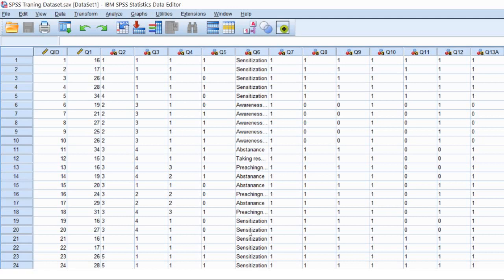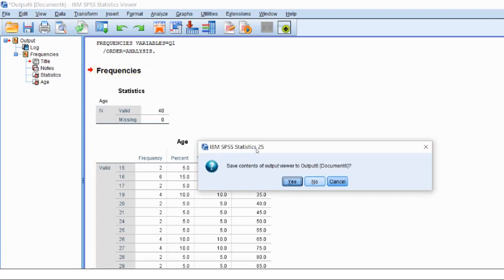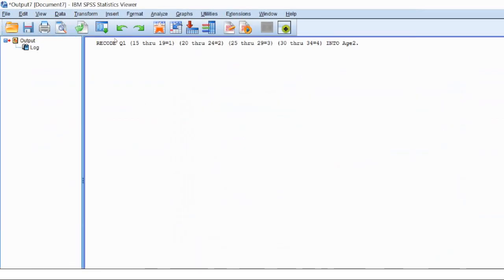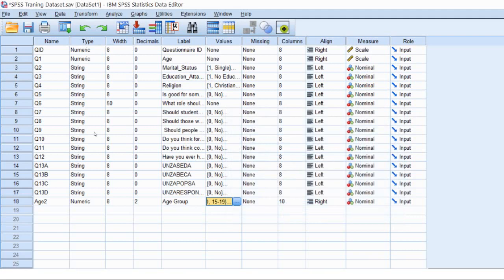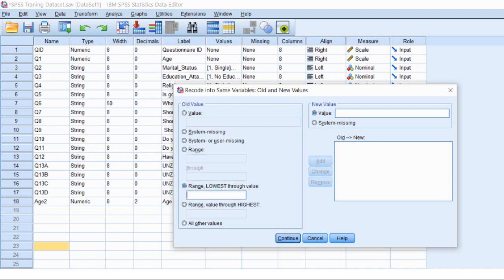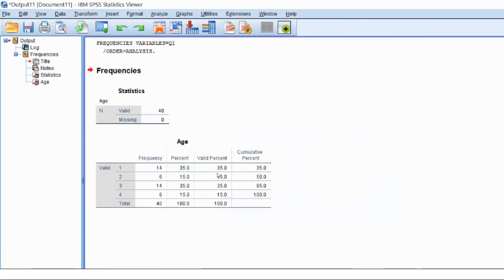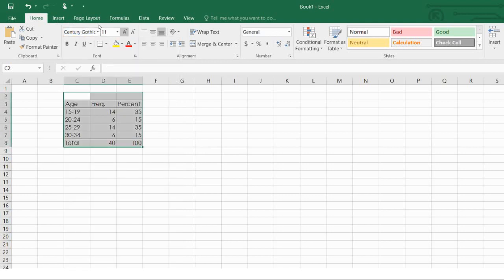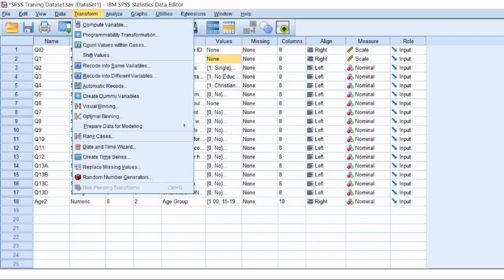spss class 4 recoding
in this video you will learn how to record data in SPSS